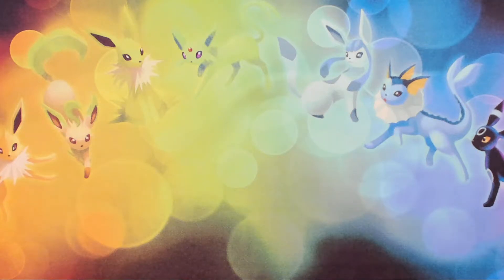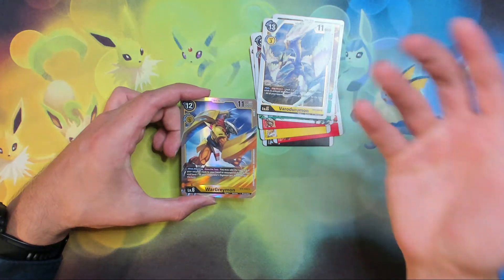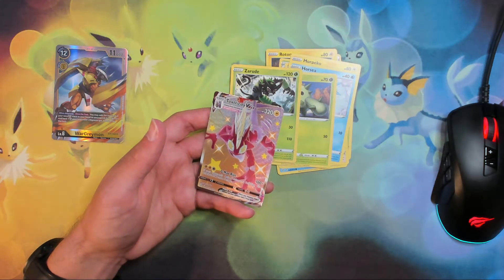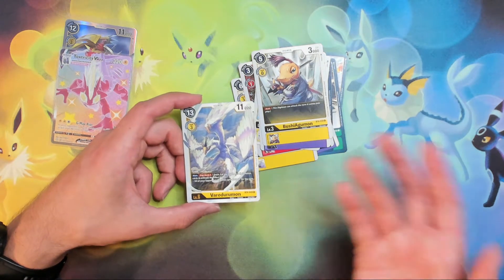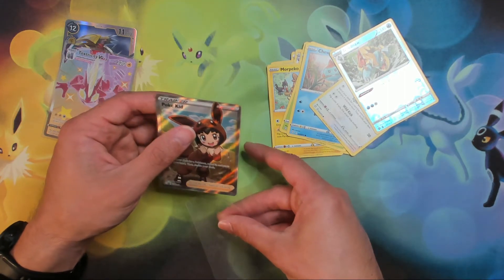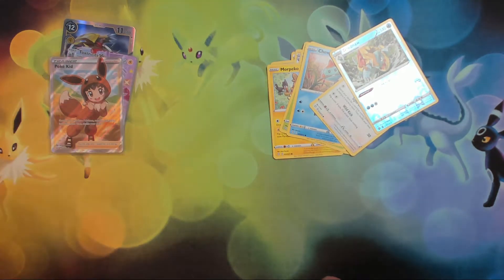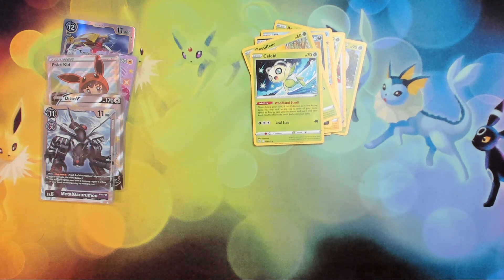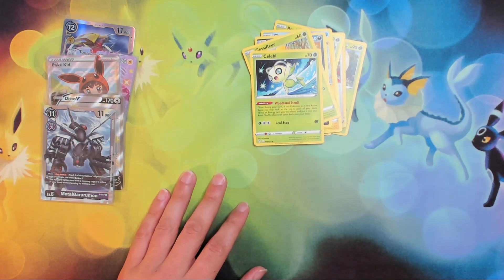Scattered Openings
Let's find out what that dash pack is hiding for us.

Peace Peace!